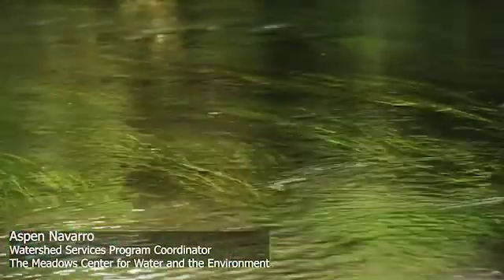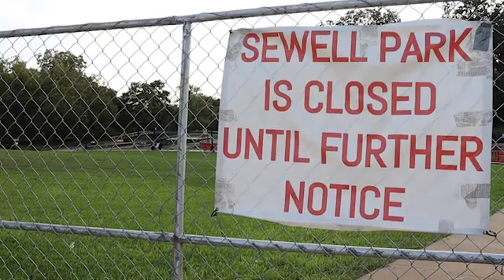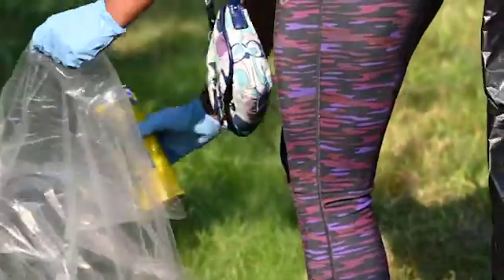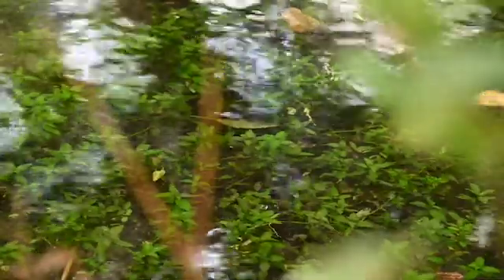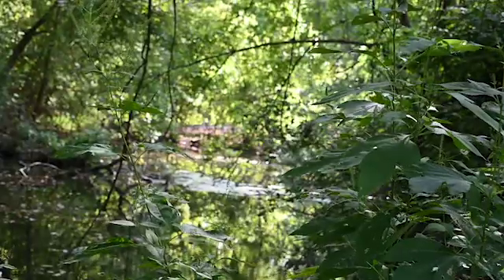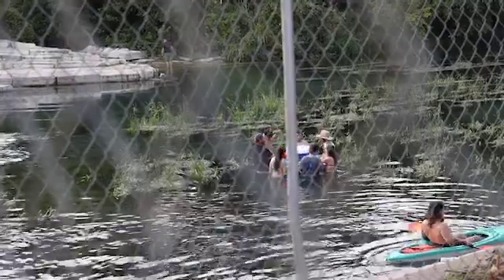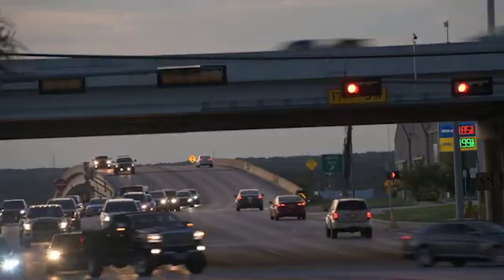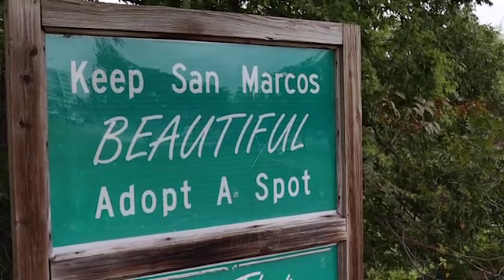San Marcos Ecosystem: Evolution Through Quarantine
After being on lockdown for nearly all of Spring and Summer, it was expected that quality of water, land and air would improve. The Venice Canal made headlines in March as it was reported to be clearer than ever, and NASA released a study of extensive research in September of the possible long-term effects the pandemic will have on the environment.

All San Marcos Riverfront parks were closed for the majority of the summer with some sparks of reopening. In a city where the river is a main attraction, less foot traffic in these natural areas would cause suggestion for environmental benefit.

In this video, Habitat Conservation Program Manager for the City of San Marcos Melani Howard, Watershed Services Program Coordinator for the Meadows Center Aspen Navarro and Water Quality Coordinating Manager for the Meadows Center Dr. Sandra Arismendez talk about the visible and quantitative effects on the San Marcos River and its surrounding environment through quarantine.

Created by Douglas Smith and Rebecca Harrell